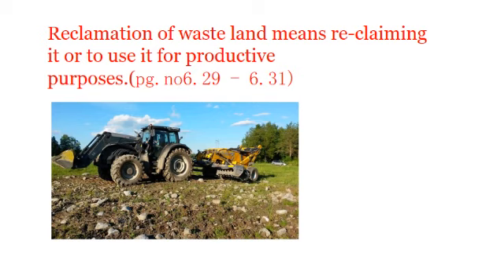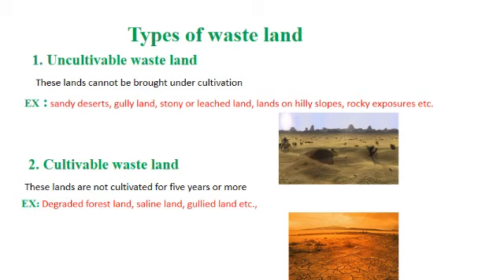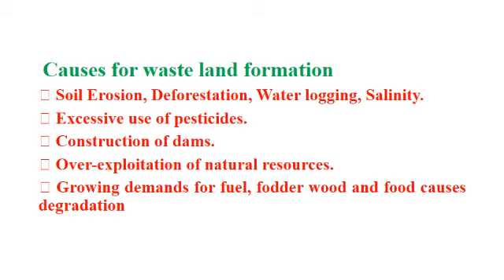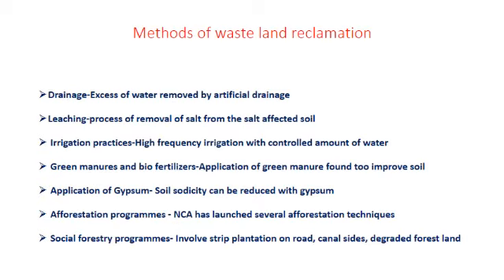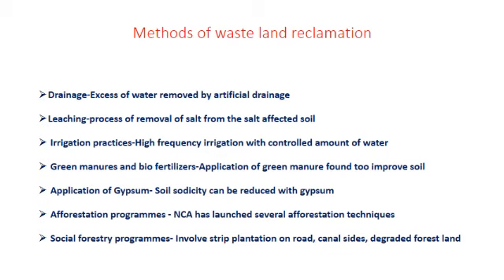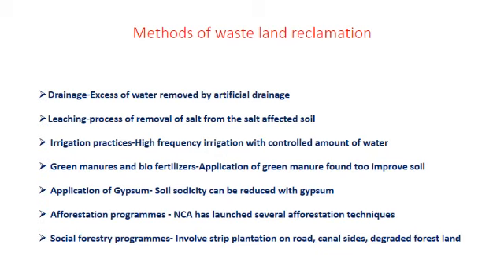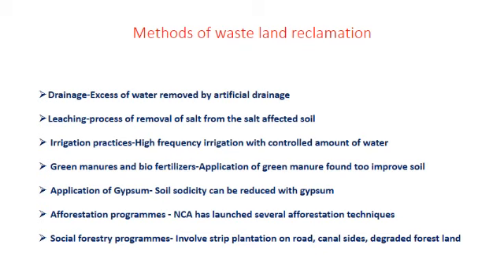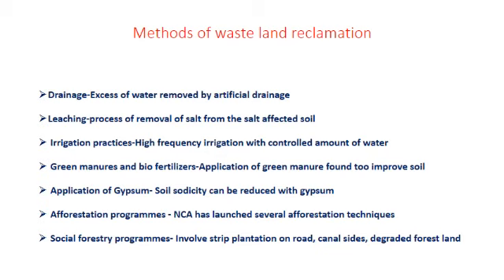WASTELAND RECLAMATIION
DEPARTMENT:(S&H) MECH,CIVIL,EEE
YEAR/SEM/REGULATION:I/II/2017
SUB NAME:EVS
UNIT/TITLE:IV/ WASTELAND RECLAMATIION